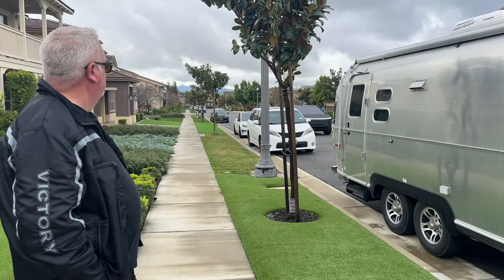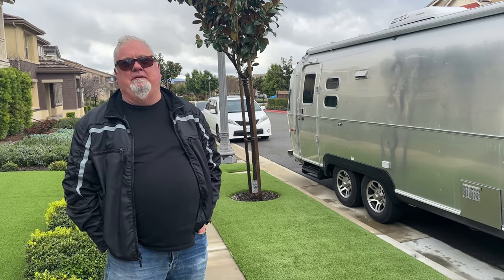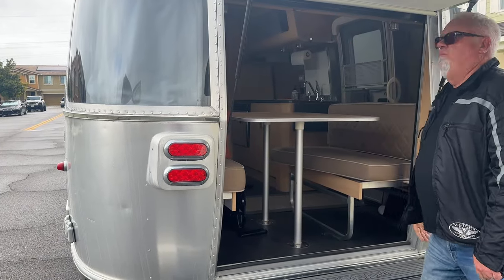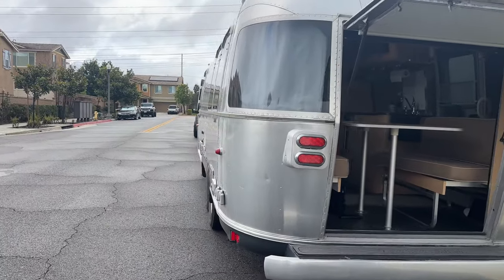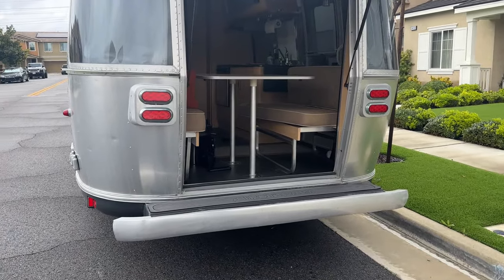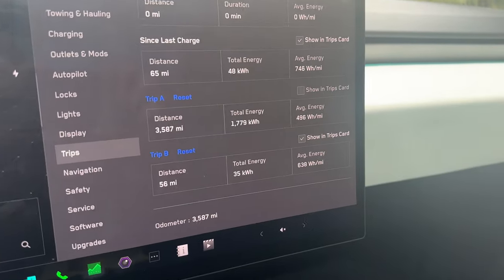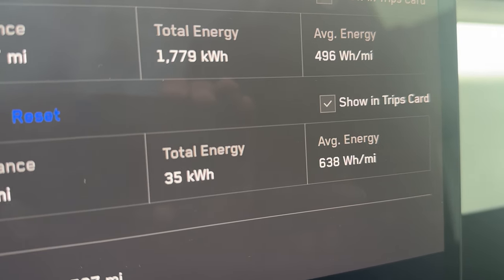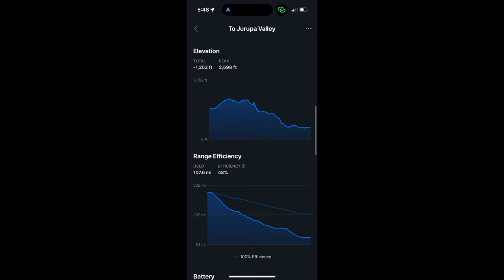CyberTruck Range Test: Towing an Airstream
Join us on an electrifying journey as we explore the unparalleled towing capabilities of the Tesla CyberTruck. In this exhilarating episode, we hitch up an iconic Airstream trailer to the CyberTruck and hit the open road, showcasing the seamless fusion of cutting-edge electric technology and timeless design.

Watch in awe as the CyberTruck effortlessly glides down the highway, effortlessly pulling the sleek Airstream behind it. Experience the power and efficiency of electric towing as we demonstrate the CyberTruck's remarkable range and performance, all while reducing our carbon footprint and embracing sustainable travel.

Whether you're an avid adventurer, eco-conscious traveler, or simply curious about the future of transportation, this captivating journey is sure to inspire and ignite your sense of wanderlust. Join us as we embark on a thrilling adventure towing an Airstream with the Tesla CyberTruck – the dawn of a new era in travel awaits.

0:00 Surprising Airstream owner with the CyberTruck
0:21 Trailer Weight
0:36 Reasons to buy an Airstream
1:19 Rear cargo door on Airstream
3:58 Exterior materials
4:02 Hitting the road
4:38 Arriving to Cabazon stats
4:59 Potential charging times
5:29 Cabazon Morongo Trail Supercharger
6:04 Heading to home
6:26 Stats going home
7:04 Scale weights
7:18 Tessie App stats
8:03 Outro